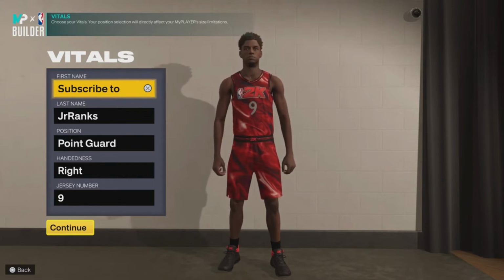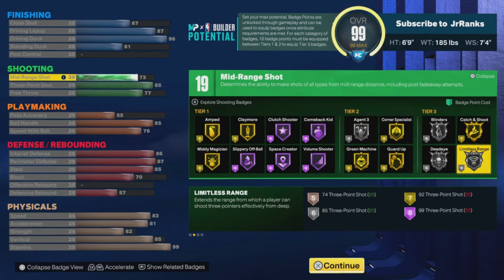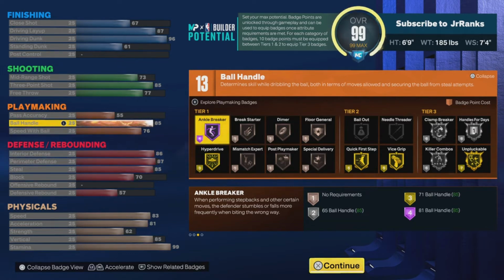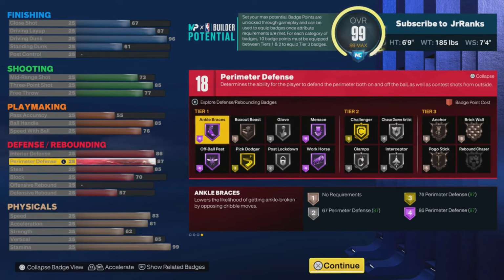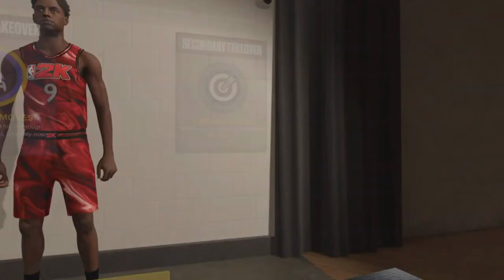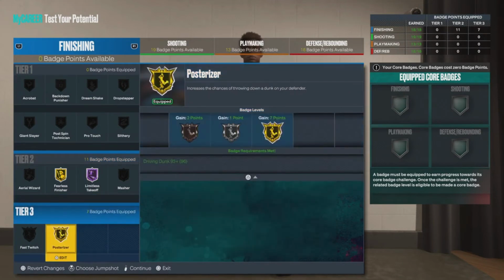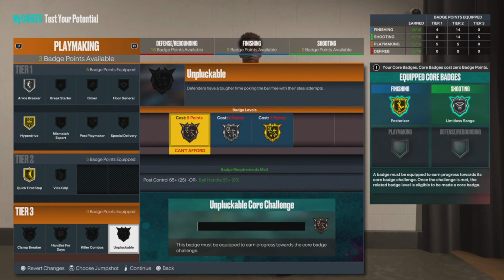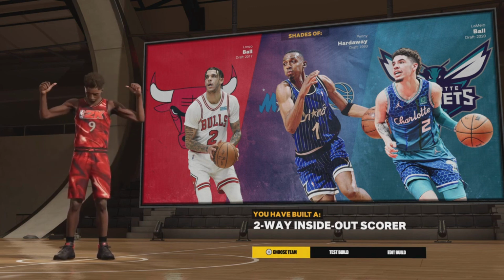2-WAY INSIDE-OUT SCORER IS THE MOST OVERPOWERED 6'9 POINT GUARD BUILD! DEMIGOD 6'9 PG BUILD NBA 2K23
LONG LIVE KHALIL!!!

MY GAMING SETUP EQUIPMENT:
Asus Gaming Monitor
HP Laptop
Snowball Microphone
PS5 Digital Edition
PS5 DualSense Wireless Controller

NBA2K23DemigodBuild